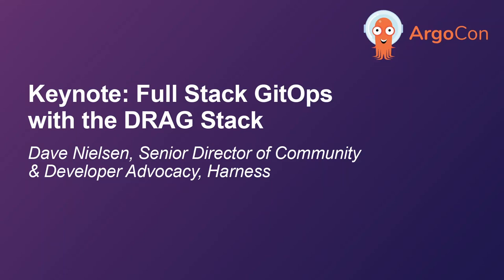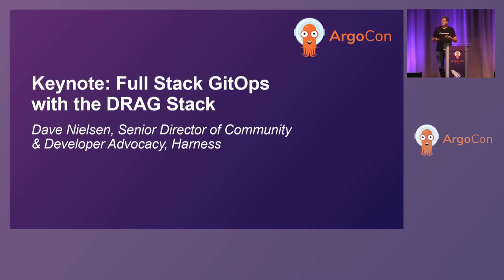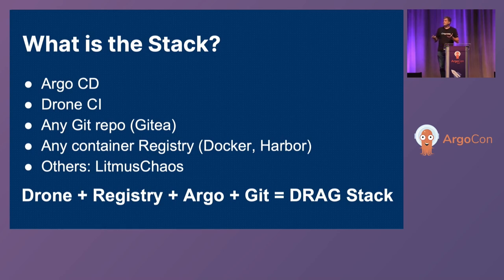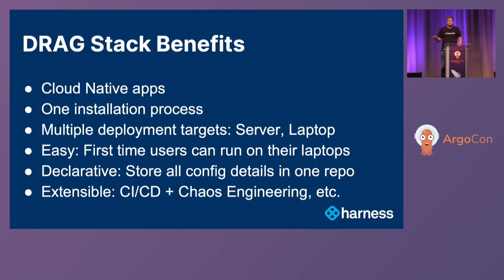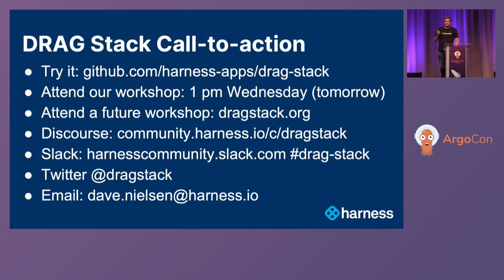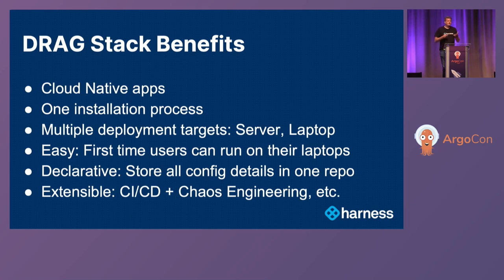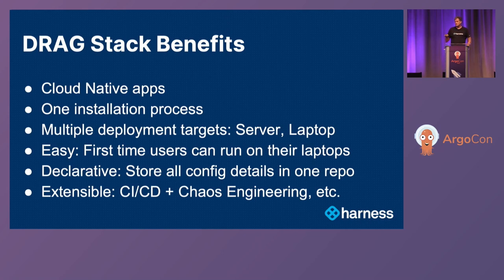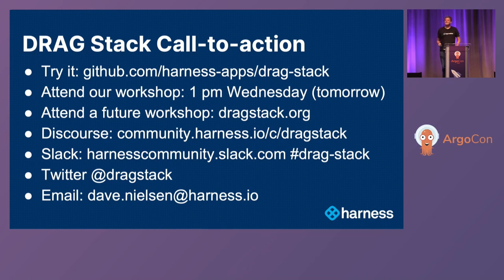Keynote: Full Stack GitOps with the DRAG Stack - Dave Nielsen, Harness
Keynote: Full Stack GitOps with the DRAG Stack - Dave Nielsen, Senior Director of Community & Developer Advocacy, Harness

As Argo CD has gained traction, it has expanded to use cases well beyond deploying Kubernetes with configuration details stored in Git to deploying applications on top of Kubernetes. But applications developed and deployed continuously with Argo CD also need to be built and tested continuously. In the Drone community, there are many companies using Drone CI with Argo CD to build an end-to-end CI/CD GitOps solution. After interviewing yet another such company, we decided it would be helpful to others if we created a software stack based on Drone CI and Argo CD. We call it the DRAG Stack. It is the first open-source, Full Stack GitOps delivery platform that combines the most popular open-source CI & CD projects (based on GitHub Stars) into one stack that can be easily installed on your laptop or a cloud-scale Kubernetes environment. The DRAG Stack includes Drone CI, a container Registry of your choice, Argo CD, and the Git repository of your choice. We are introducing the DRAG Stack for the first time at ArgoCon. We hope you will find it interesting.. and if you do, we hope you will join us at our sponsored workshop in downtown Mountain View on Wednesday, Sept 21st.